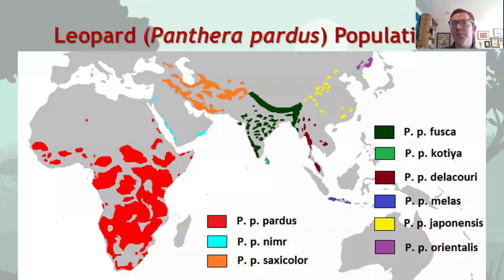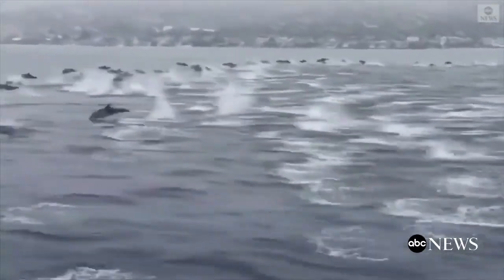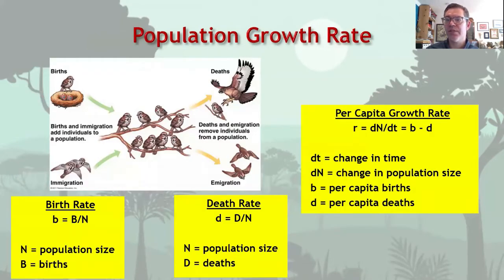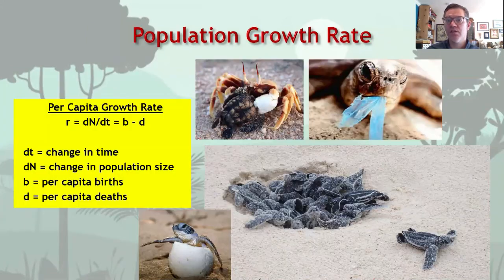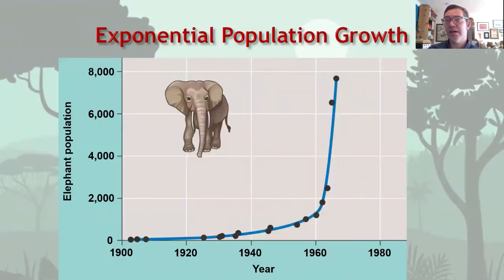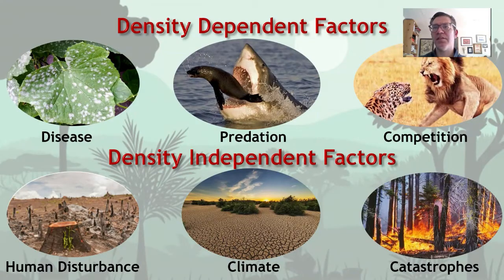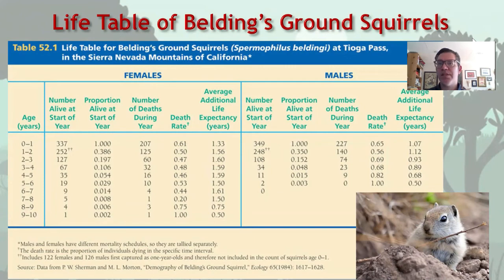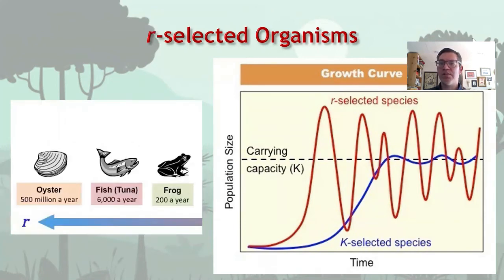AP Biology U7.5 Populations